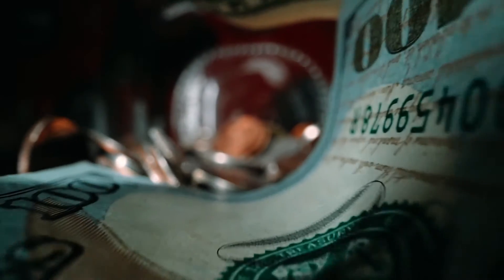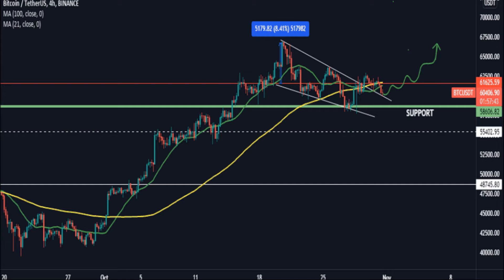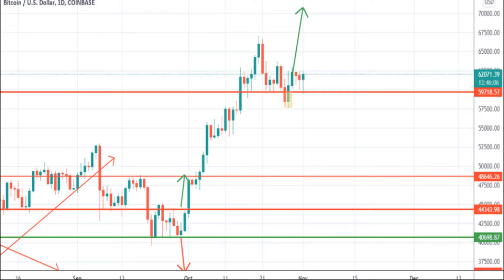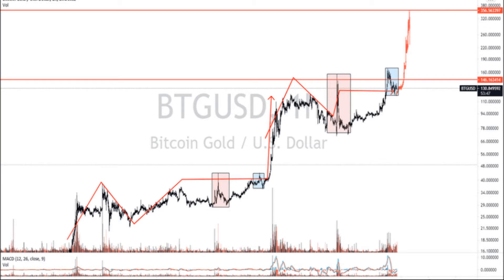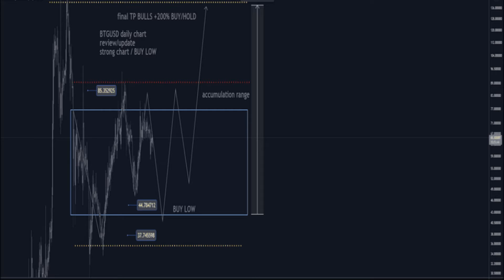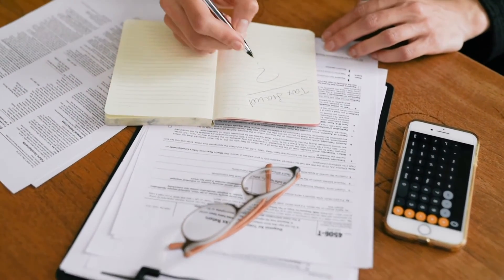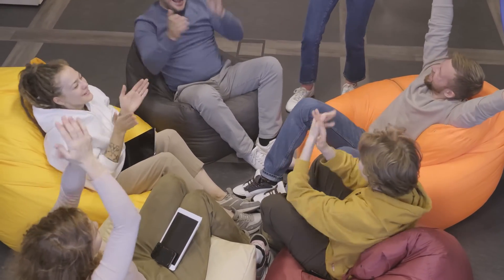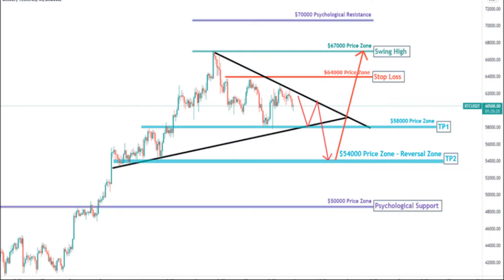Bitcoin Price Prediction: BTC Crypto Rises 46% Within a Month#cryptonew#bitcoin#Ethereumprice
Bitcoin Price Analysis: BTC Crypto Rises 46% Within a Month
The BTC crypto price is trading above the EMA-21 during intraday.
The 24-hour trading volume is at $31,982 billion.
On the daily price chart of BTC crypto, The Moving Average (EMA), which includes the 8,13,21,55 EMA, acts as reliable support for currency price movements. Investors may notice a price break above the yellow line, ensuring a Bitcoin uptrend until the price resides above all the EMA’s.

Trading volume (7.855 K) is below the 20-day moving average (49.446 K). The volume is low, so the cost is facing minor corrections. Investors may also find that the volume is decreasing. This indicates that unusual fluctuations are common on subsequent trading days.
BTC crypto daily price charts show an uptrend. Based on the price action, the support zone is located at 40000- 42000 USDT. On the other hand, the resistance zone to look for is 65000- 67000 USDT. Therefore, the chart shows a bearish harami candlestick pattern during the day.
The RSI showed a 63 (bearish) signal, projecting a selling in the currency for the short term. Investors can observe an RSI line forming a declined slope on the index. It can plunge in future trading sessions.
The MACD indicator gives (bearish) cross over the signal line on October 23, demonstrating a sell signal in the coin. Additionally, Investors can see red bars on the Histogram index.

Conclusion
Bitcoin’s price today is $62,766.65 with a 24-hour trading volume of $31,780,863,145. Bitcoin price has increased 1.1 percent in the past 24 hours. There are 19 million bitcoins in circulation and a total supply of 21 million bitcoins.
The RSI shows a sell sign, and MACD points to a sell signal. The traders have prompted low volume. In fact, the cost got rejected from the resistance zone. A market overview also shows that this pattern will continue to test the resistance zone in the coming trading days.

Resistance Level: $65000 – $68000

Support Level: $40000 – $42000